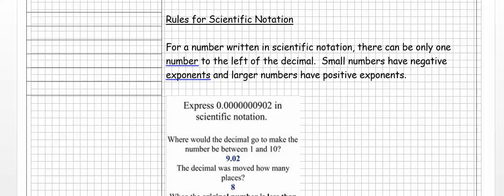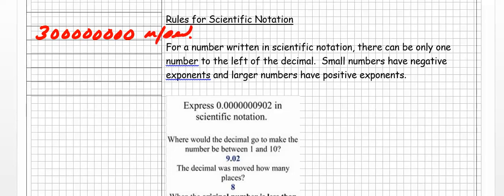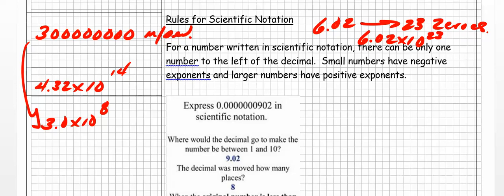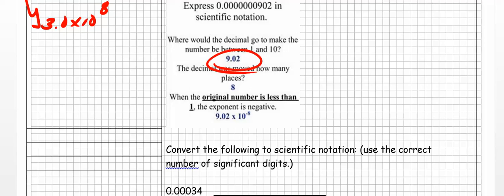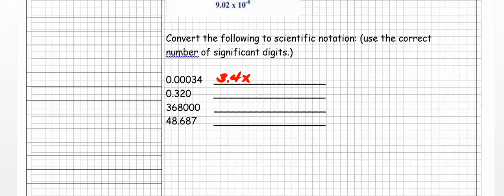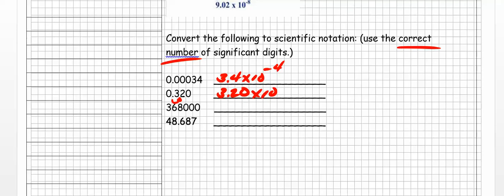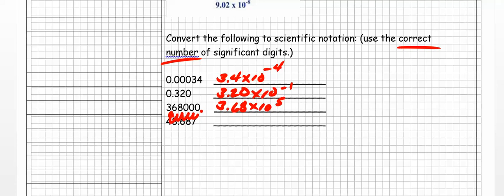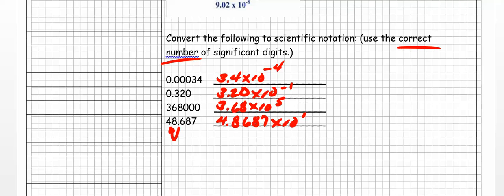Unit 0 Part 6